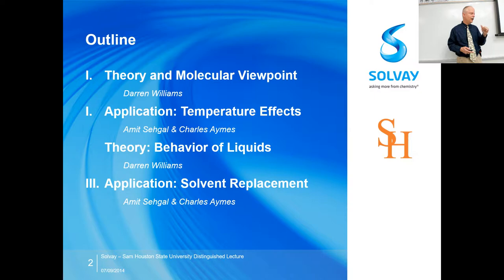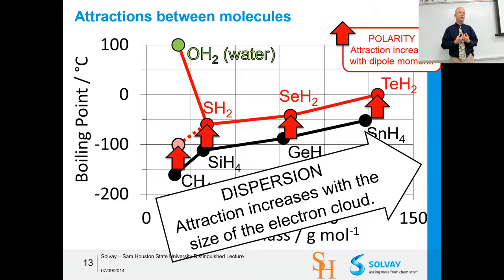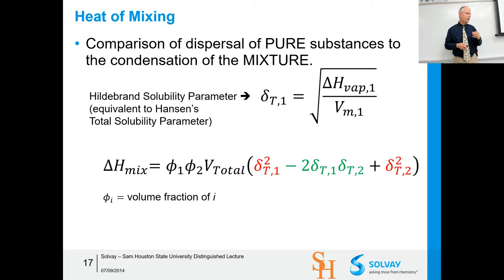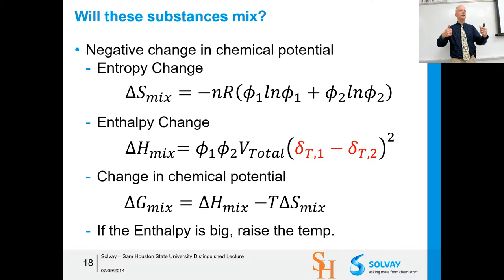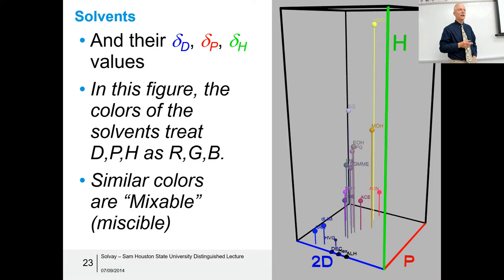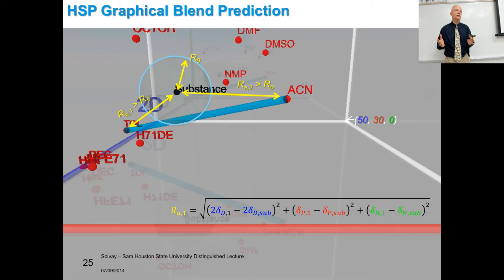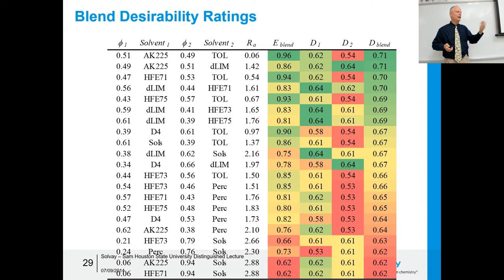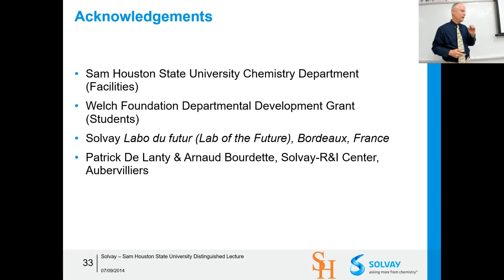Introduction to the Hansen Solubility Parameters 5381 2019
This introduces the thermodynamics of Hansen Solubility Parameters and their use in formulation analysis, solubility, materials compatibility, and blend prediction/optimization.